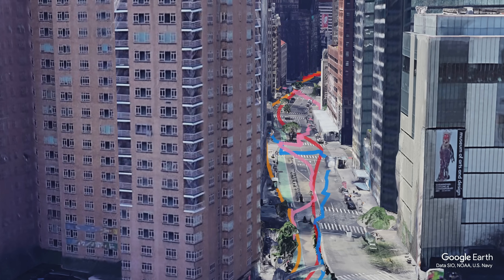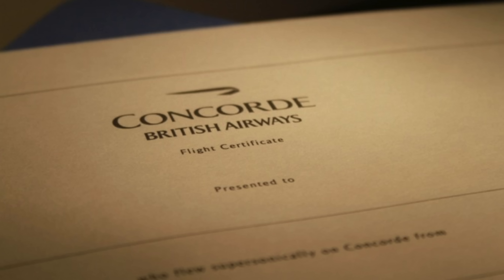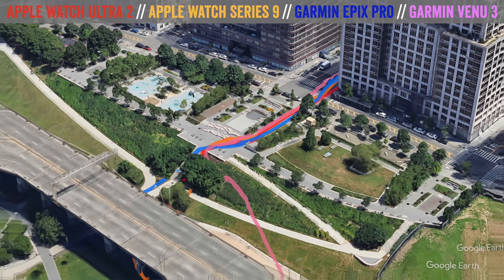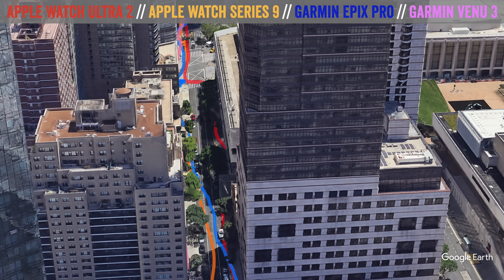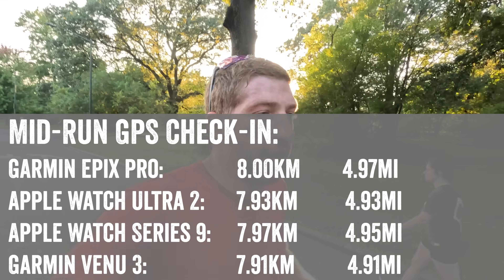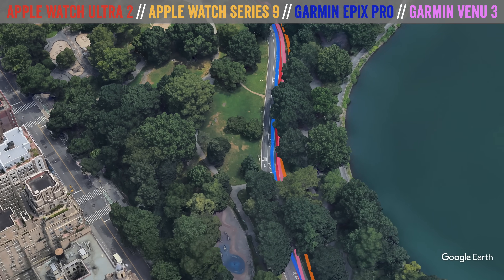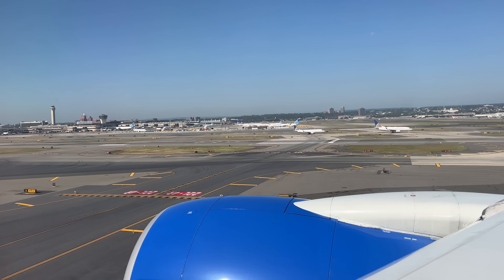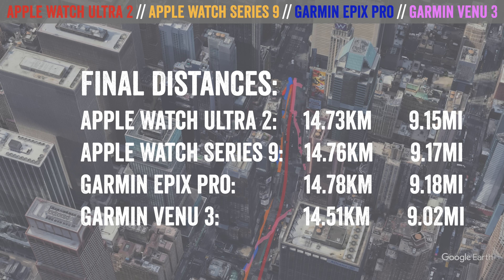Apple Watch Ultra 2 vs Garmin Epix Pro: The NYC Test Gauntlet!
Which GPS is the most accurate in one of the world's toughest GPS conditions: The Apple Watch Ultra 2 or the Garmin Epix Pro? In this test, I take them both for a spin on my standard route to see how well they hold up from a GPS accuracy standpoint.

In addition, I also include the Garmin Venu 3 and Apple Watch Series 9, to see whether these non-multiband (non-dual-frequency) GPS units can hold their own.